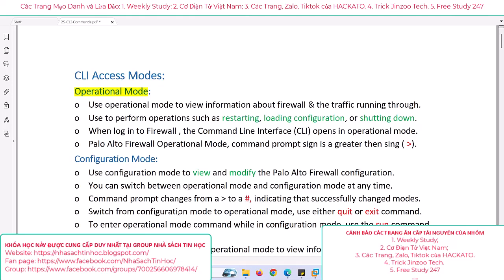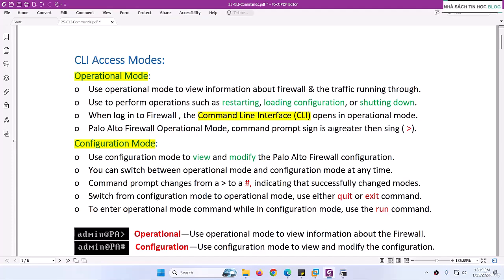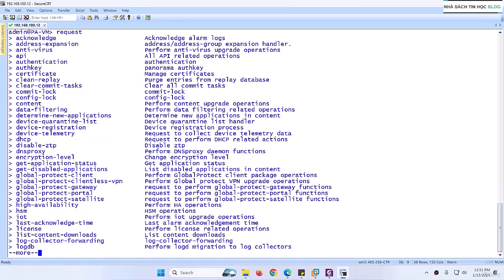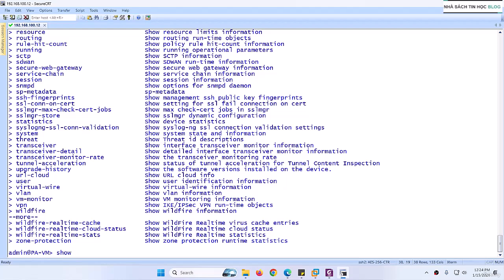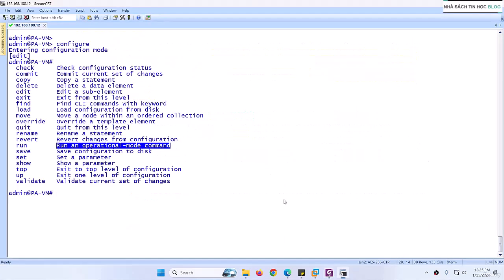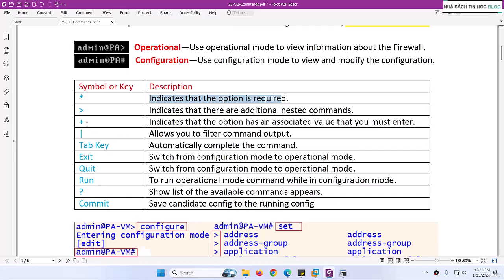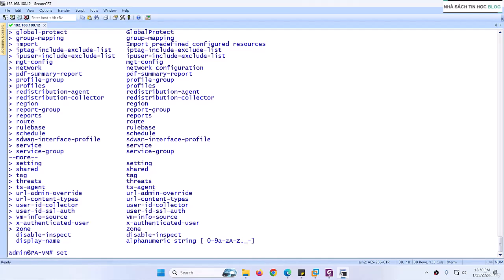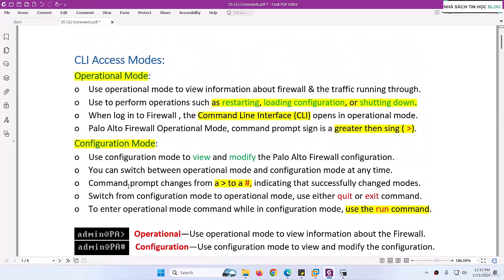26 PA CLI Modes & Commands